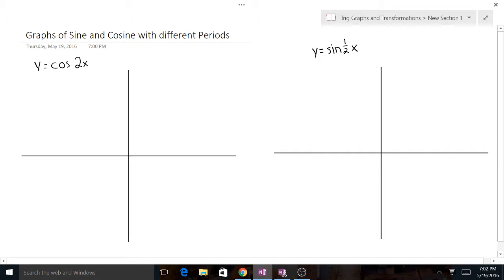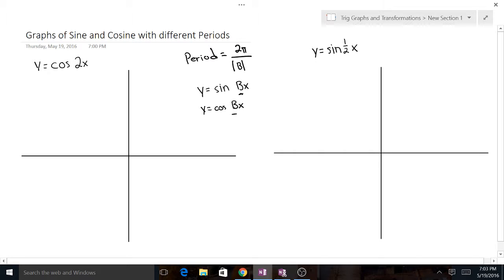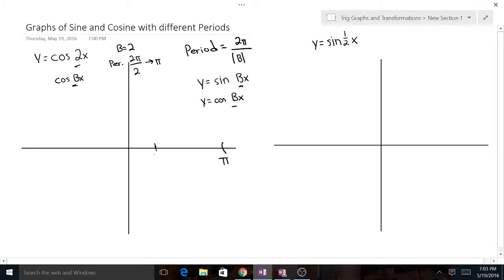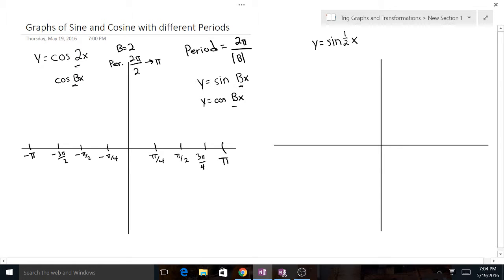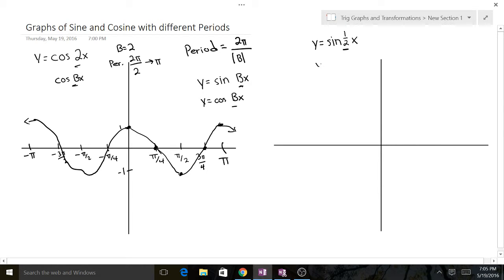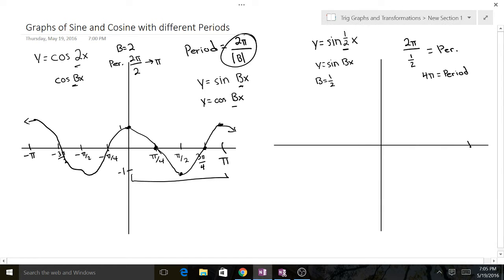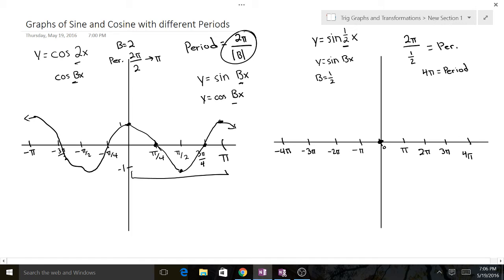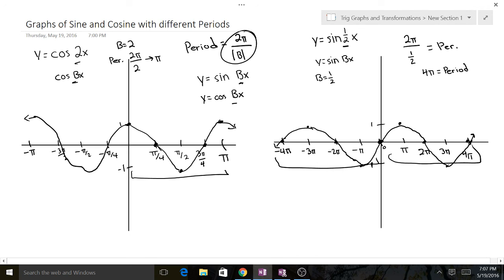Graphing Sine and Cosine with Different Periods